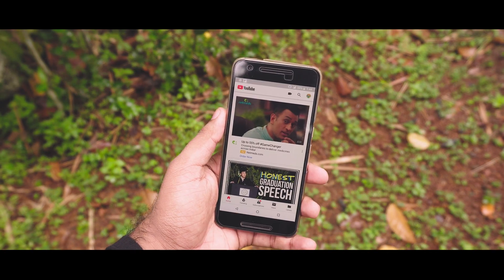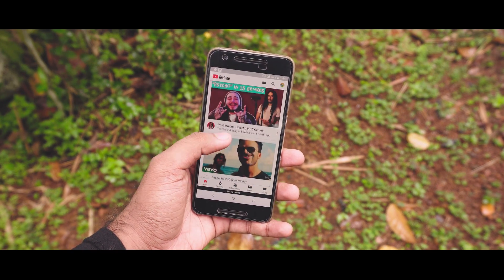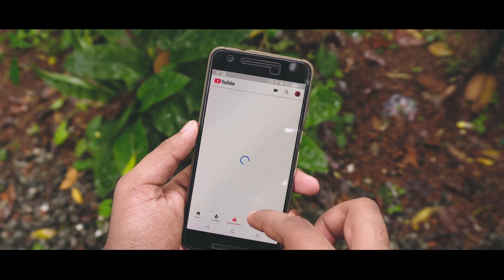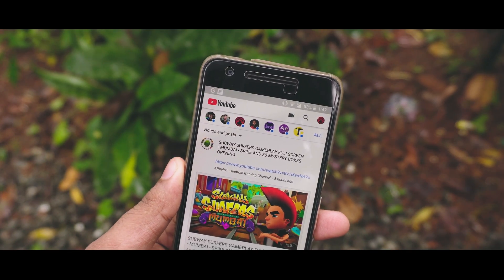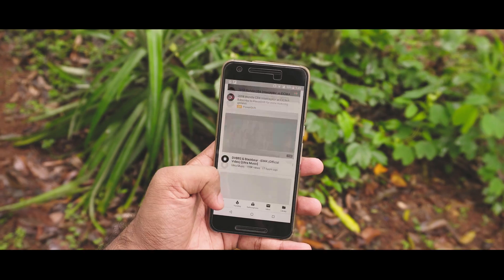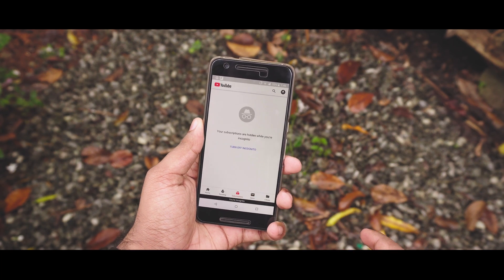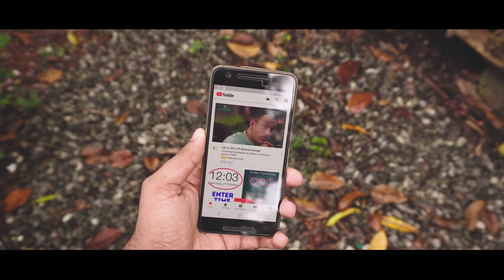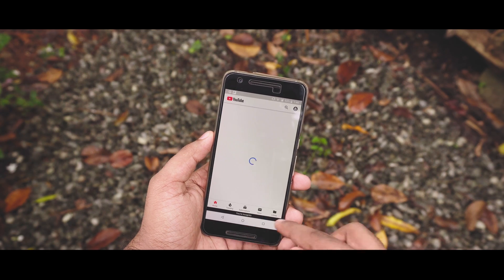Turn On Incognito Mode on YouTube!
YouTube has added a new feature to their app "incognito mode" Privacy mode, which disables the watch and search history on the application.Update your YouTube app to the latest version to test it out.

Intro Credits: Audiojungle
Outro credits